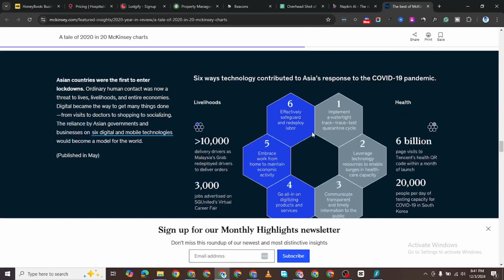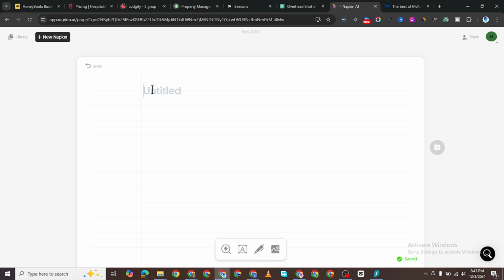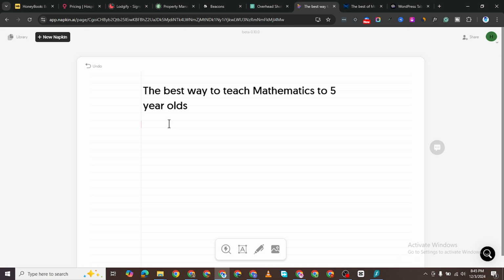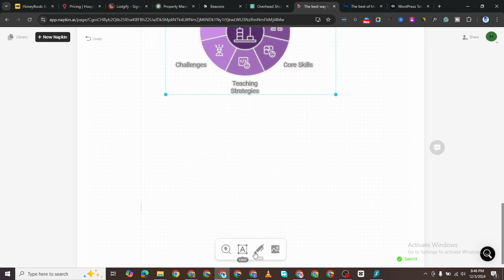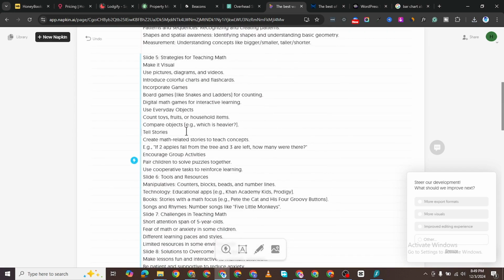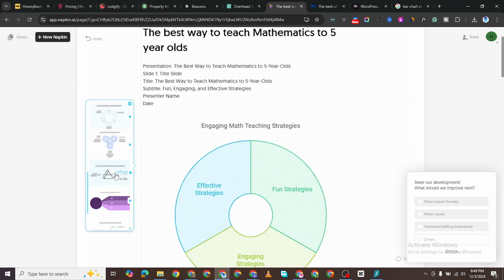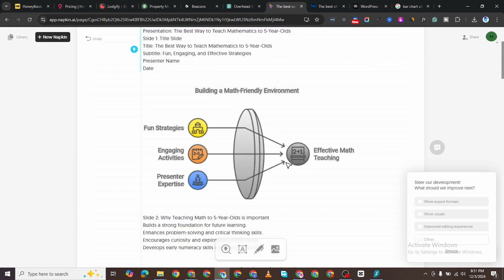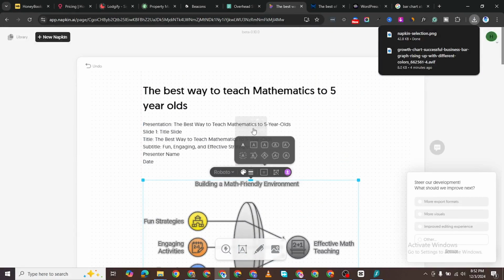Create McKinsey Graphics, Charts and Visuals For FREE Using AI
Elevate your presentations and reports with McKinsey-style graphics! This tutorial reveals how to create professional, visually appealing charts and visuals for FREE using AI tools. Learn how to generate impactful graphics that communicate data effectively and impress your audience, without expensive software.

What you'll learn in this video:
Introduction to McKinsey-Style Graphics (Characteristics, Best Practices): We'll start by exploring the key characteristics and best practices of McKinsey's visual communication style.

Overview of Free AI Tools for Graphic Design (Specific Tools, Features): Introduce the free AI tools used in the tutorial, highlighting their features and capabilities for creating charts and visuals.

Creating Charts with AI (Data Input, Customization Options): Demonstrate how to create various chart types using AI, including bar charts, line graphs, pie charts, and more, emphasizing data input and customization options.

Designing Visuals with AI (Icons, Illustrations, Diagrams): Show how to design visuals like icons, illustrations, and diagrams using AI tools, enhancing the overall presentation.

Incorporating McKinsey Design Principles (Color Palettes, Fonts, Layout): Explain how to apply McKinsey's design principles, including specific color palettes, fonts, and layout techniques, to achieve a professional and consistent look.

Integrating Graphics into Presentations (PowerPoint, Google Slides): Demonstrate how to seamlessly integrate the created graphics into presentations using PowerPoint, Google Slides, or other presentation software.

Tips and Tricks for Effective Data Visualization (Clarity, Storytelling): Provide valuable tips and tricks for effective data visualization, focusing on clarity, storytelling, and impactful communication.

Comparing AI-Generated Graphics with Traditional Design Methods: Discuss the advantages and limitations of using AI-generated graphics compared to traditional design methods.

Example Use Cases (Business Presentations, Reports, Consulting Projects): Showcase example use cases of McKinsey-style graphics in business presentations, reports, and consulting projects.

Why use AI for McKinsey-style graphics?
Cost-Effective: Create professional graphics without expensive software.
Time-Saving: Generate visuals quickly and efficiently.

Easy to Use: Accessible even without advanced design skills.
Data-Driven Insights: Visualize data effectively for better understanding.
Impactful Communication: Create presentations that stand out.

Consultants
Business professionals
Students
Educators
Anyone looking to improve their presentation skills
Individuals seeking to create visually appealing graphics
By the end of this video, you will be able to:

Create professional McKinsey-style graphics using free AI tools.
Effectively visualize data and communicate insights through compelling visuals.
Enhance your presentations and reports with impactful graphics.
Ready to create stunning visuals? Watch the video now!